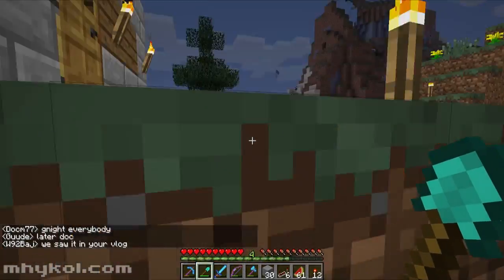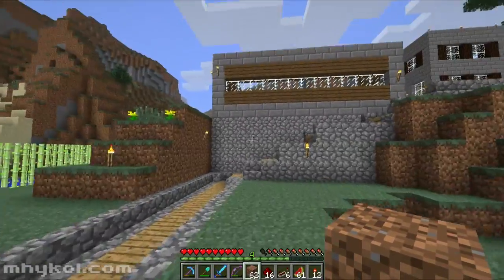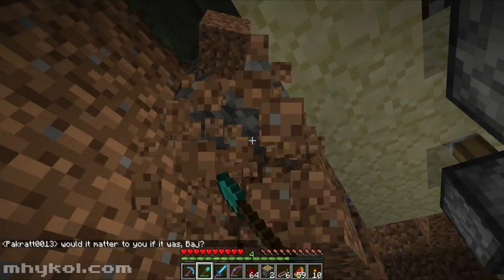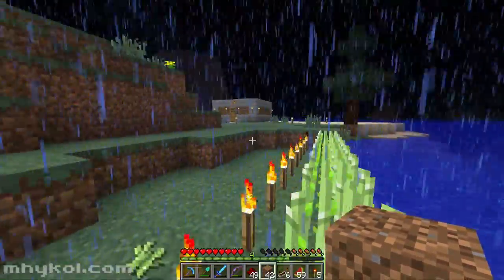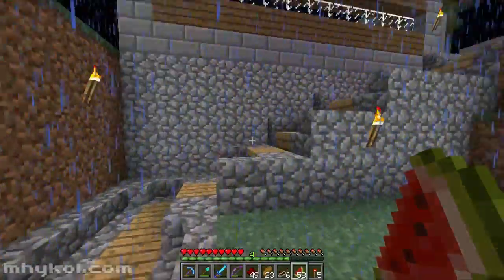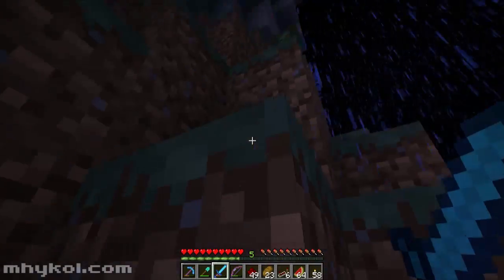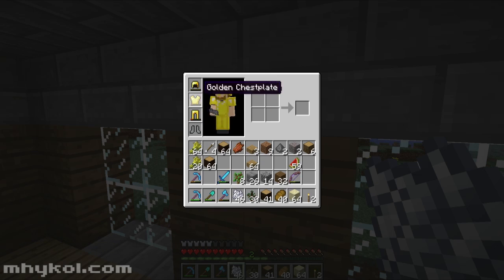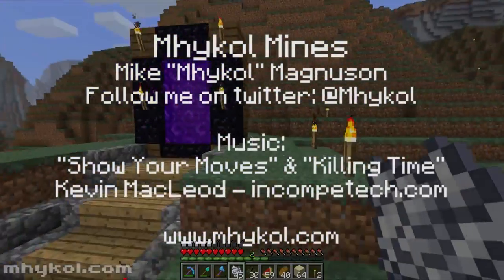Mhykol Mines - Episode 172 - Push Button, Raise Floor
Button make the floor go down